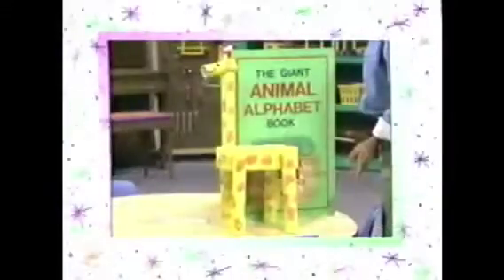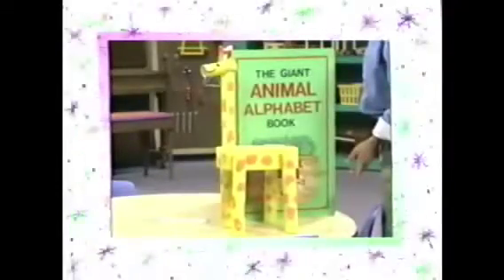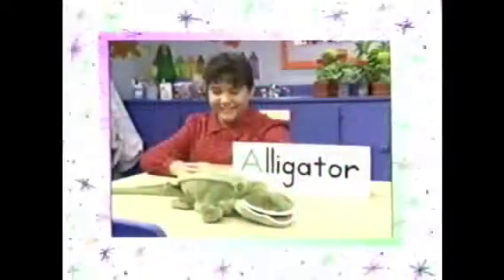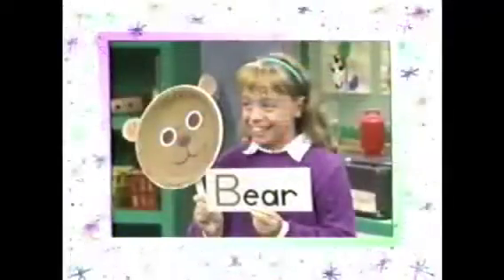Here comes! Closing to The Complete Second Season (Tape 4, Episode 2) (Demo Version)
Daniel Juravsky will upload now is: Closing to Barney & Friends: The Complete Second Season (Tape 4, Episdoe 2) (Demo Version) is now. from copy from my video.